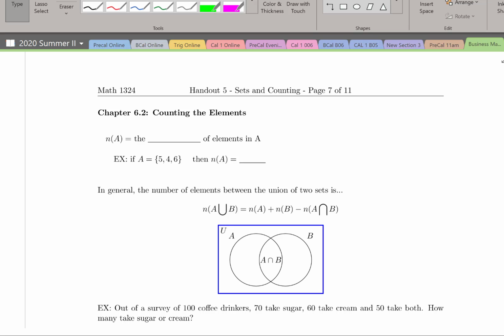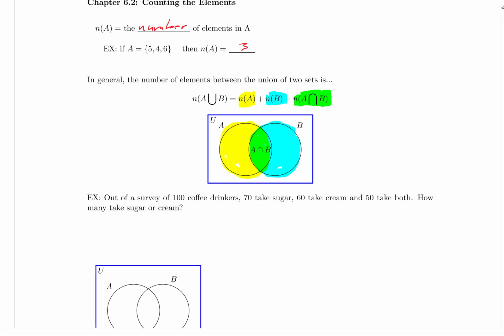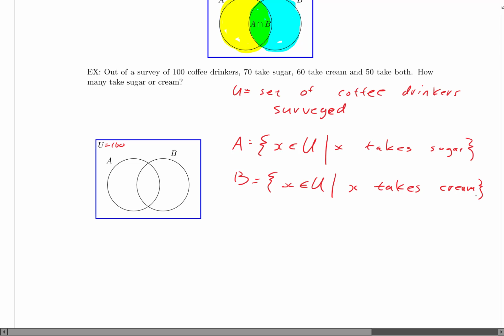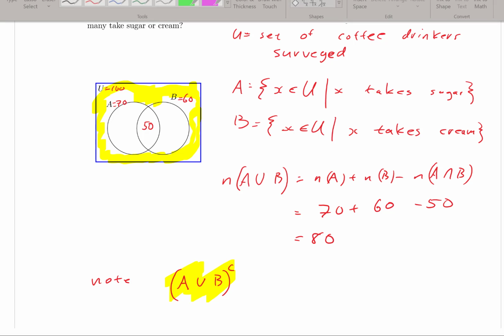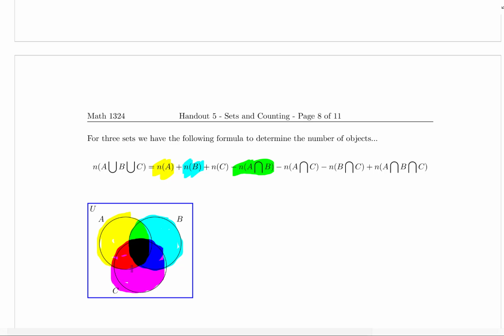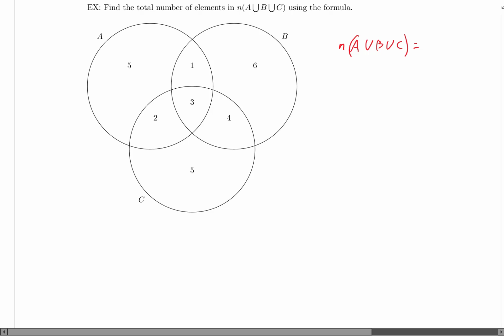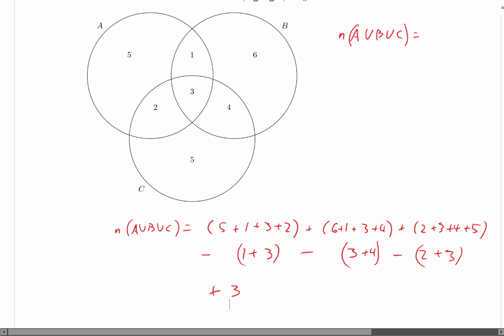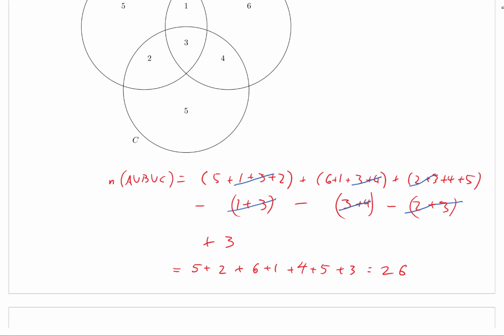Handout 5 - Sets and Counting p2